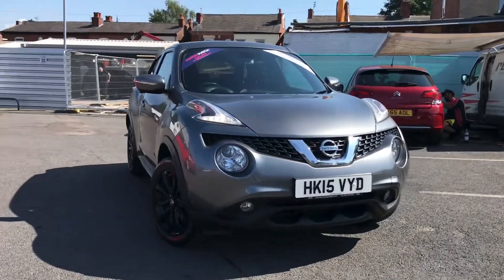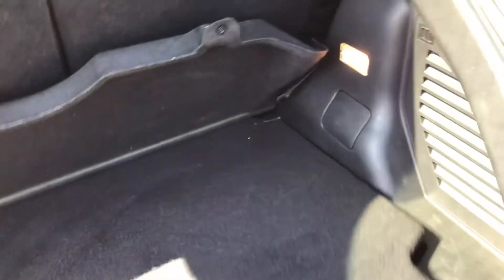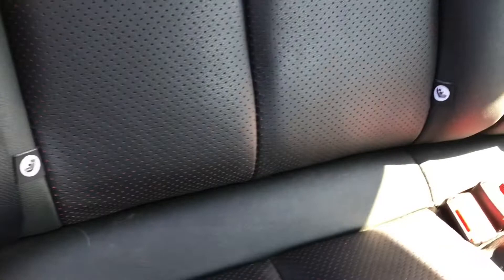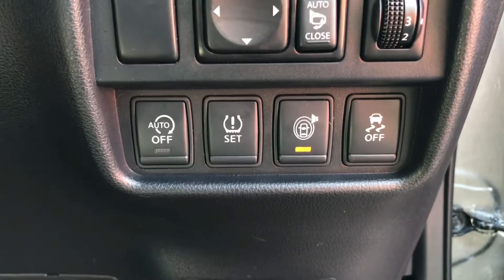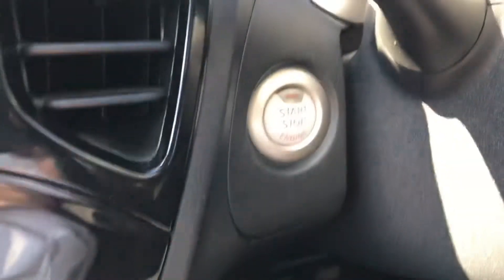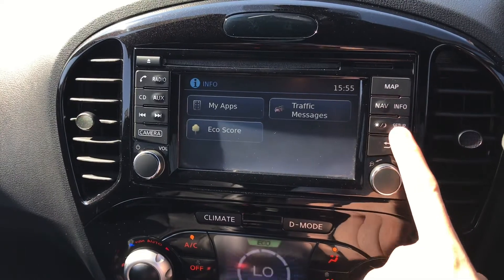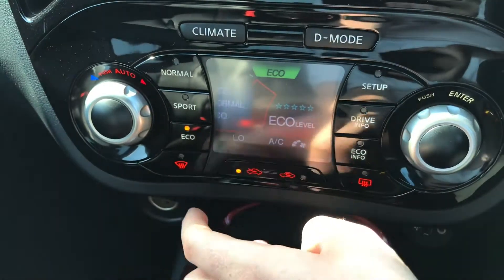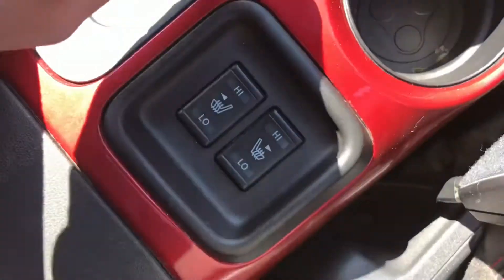Used Nissan Juke Tekna | Motor Match Stockport